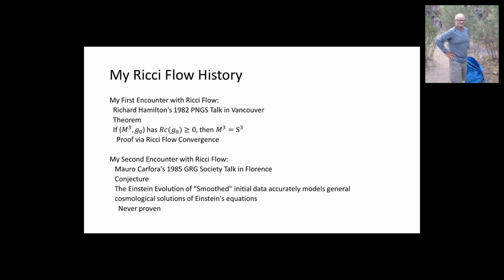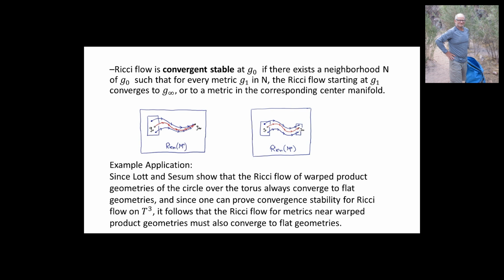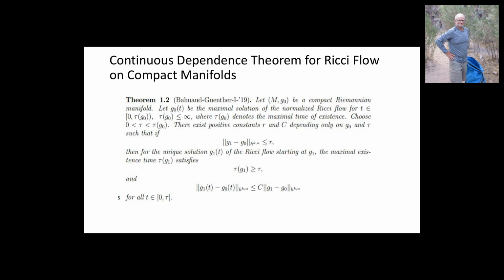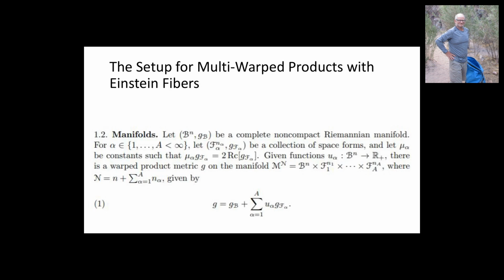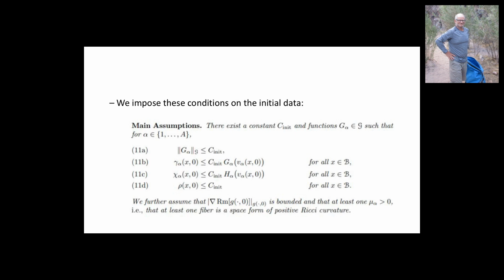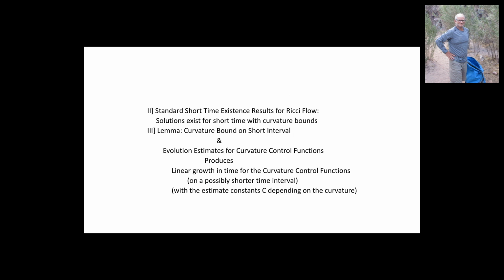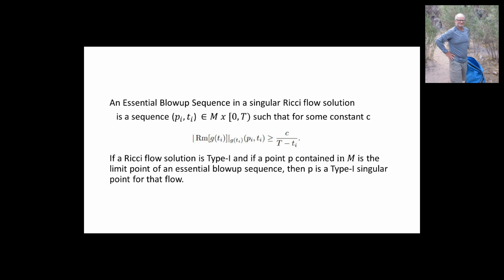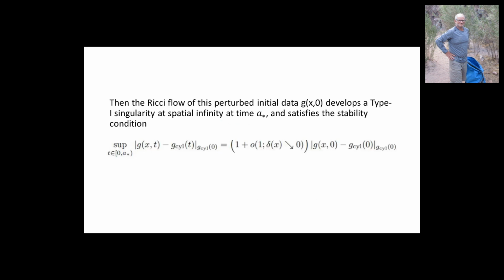Some Recent Results on Ricci Flow - Jim Isenberg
35th Annual Geometry Festival
Stony Brook University

Jim Isenberg, University of Oregon

We discuss the results of two recent collaborative works on Ricci Flow. The first of these results, done with Eric Bahuaud and Chris Guenther, shows that "convergence stability" holds for Ricci Flow solutions converging to the flat metric on the torus as well as for Ricci Flow solutions converging to the hyperbolic metric. Convergence stability tells us that if the Ricci flow starting at a metric h converges to a metric g, then it follows that the Ricci Flow starting at metrics sufficiently close to h (relative to a specified topology) must also converge to g. Convergence stability is a consequence of stability at g combined with long-time continuous dependence for the class of geometries including h and g. Our verification that convergence stability holds for the hyperbolic metric depends on geometric analysis results for asymptotically hyperbolic metrics contained in a specified weighted Holder space. The second of our results, done with Tim Carson, Dan Knopf and Natasa Sessum, involves the study of singularity formation at spatial infinity for Ricci Flow of certain multi-warped complete geometries on non-compact manifolds. We use this analysis to show that there is unexpected behavior of blowup sequences for Ricci Flows developing Type I singularities at spatial infinity. In particular, we find that some blowup sequences form gradient solitons, while others form ancient solutions which are not solitons.